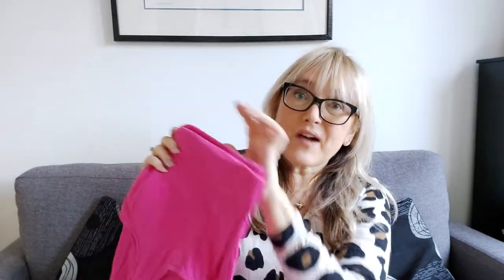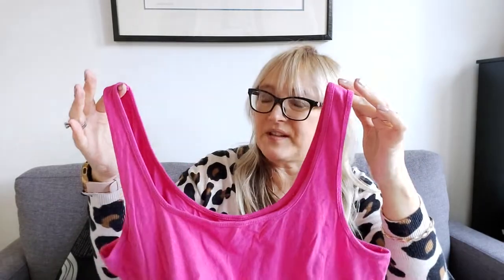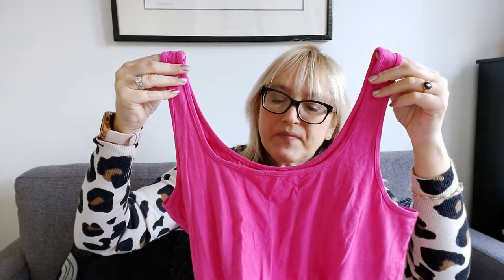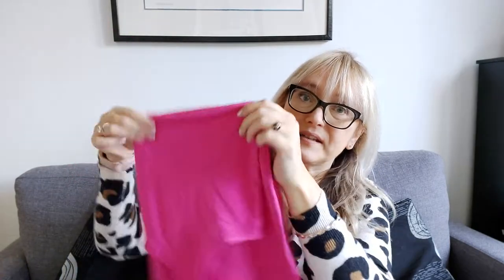The Primark Long Line Vest - Cheap and Practical Layering!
Cool Menopause reviews the versatile Primark Long Line vest, a super cheap way to layer.